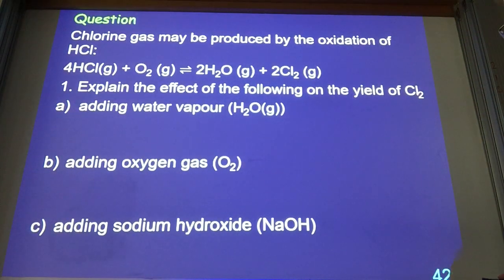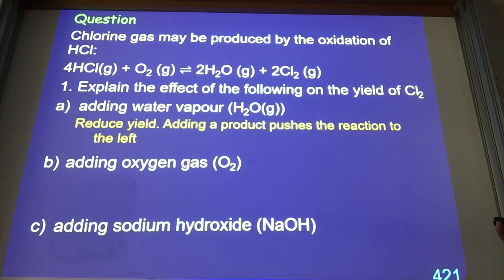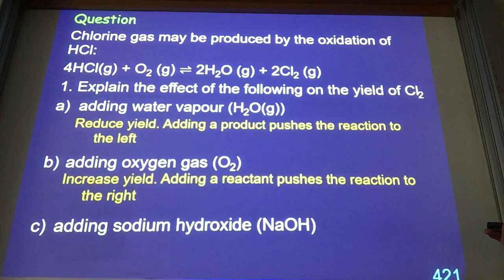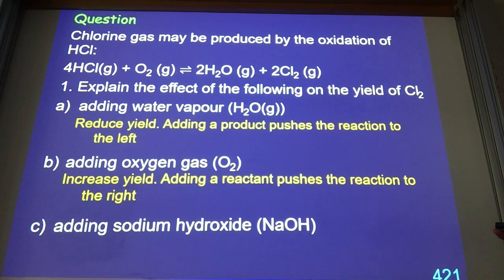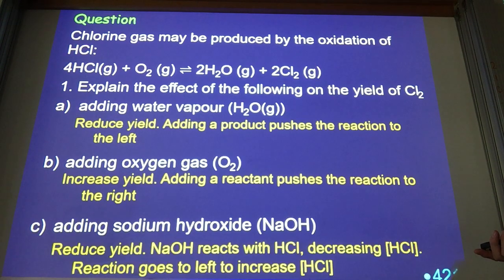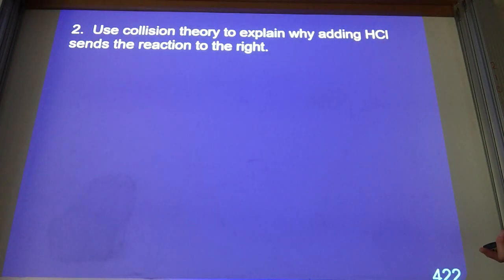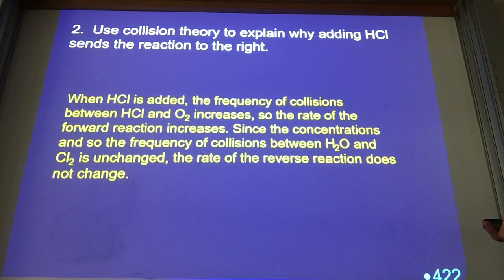Equilibrium Questions 3a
Workbook p150
Le Chateliers: add remove reactants product